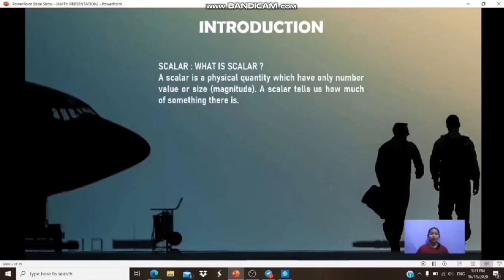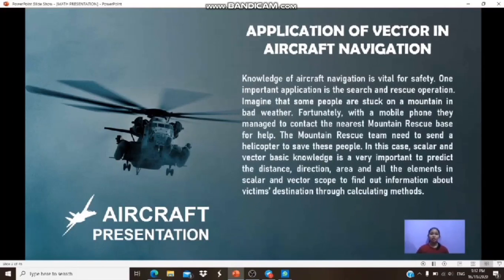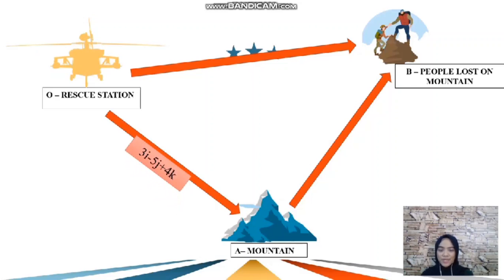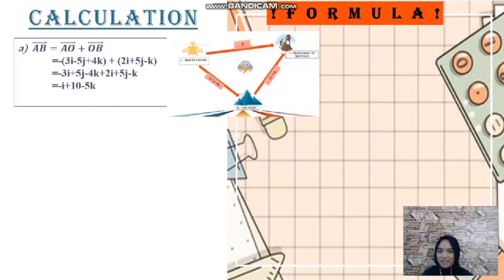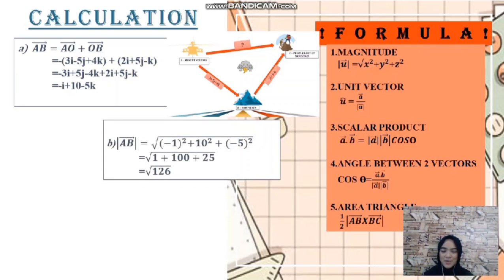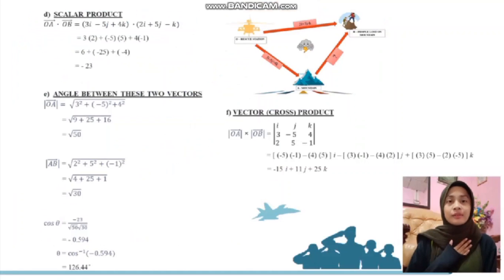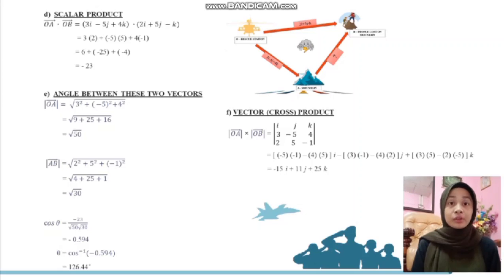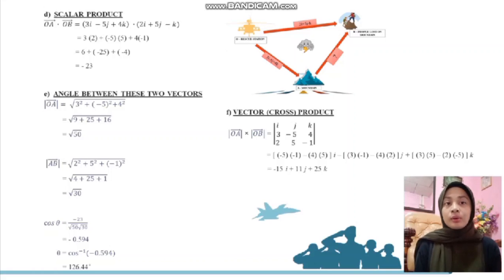Kumpulan 7 Presentation Engineering Mathematics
Nur Aimi Shafiqqa Binti Mohd Safwan (F1027)
Hatimah Binti Sulaimi (F1029)
Anis Farah Fahlina Binti Mohamad (F1040)
Sumalynn A/P Riang (F1041)